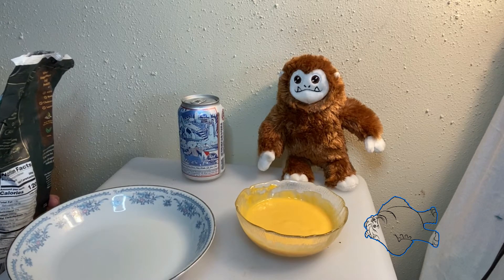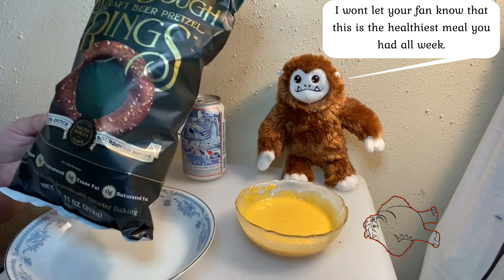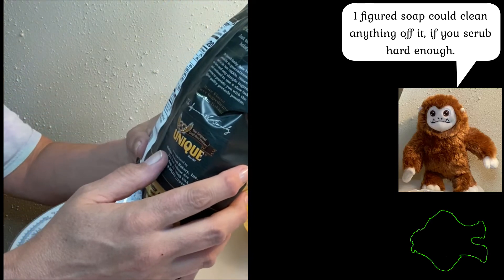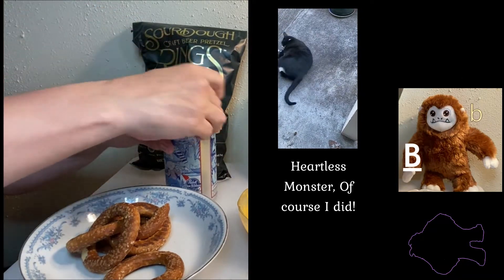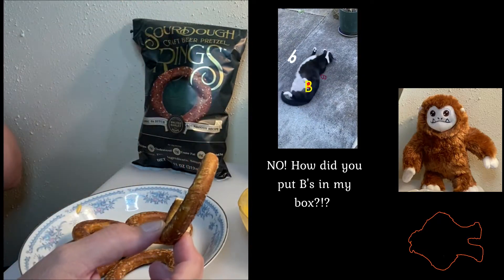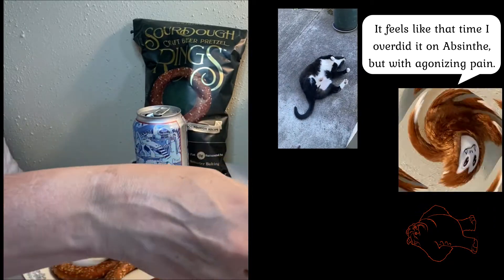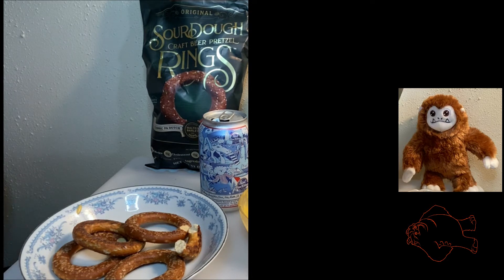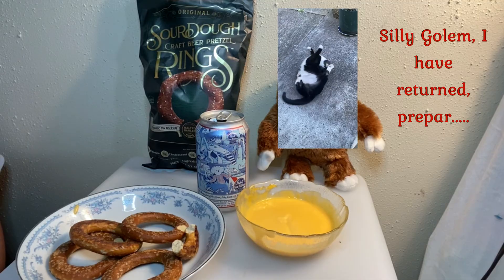Unique Craft Beer Pretzels Sourdough | AG Snack Quest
Adventure Grrl has a meal of pretzels and BF plays with Lilith.